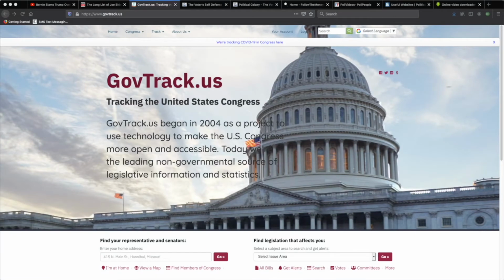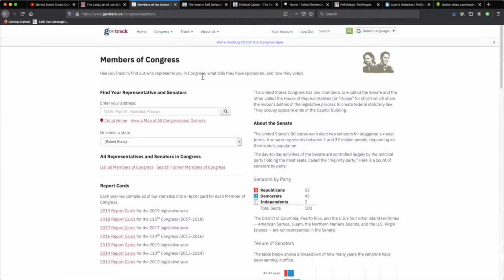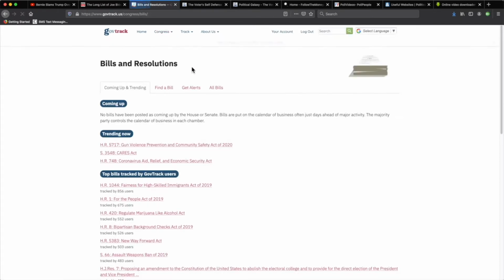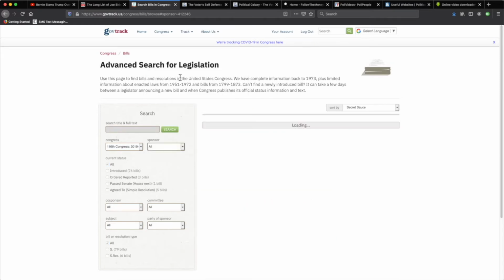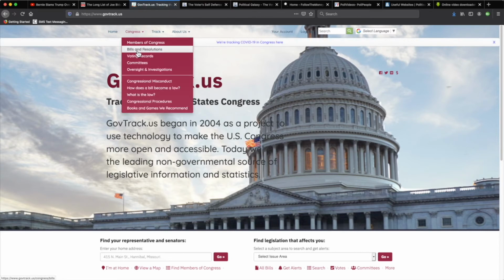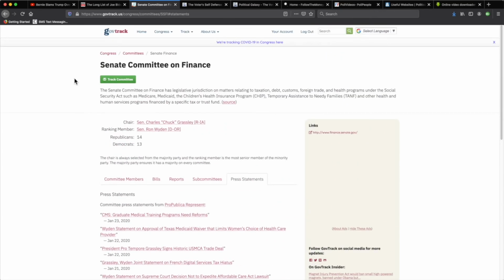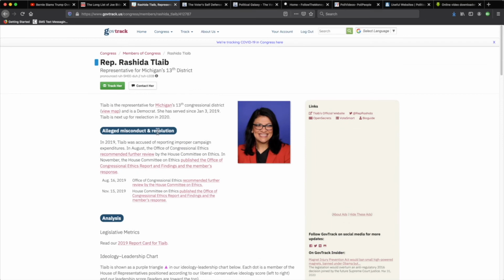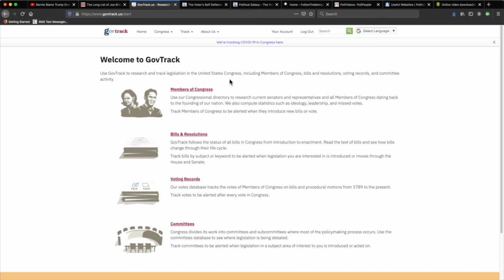Site Review: GovTrack.us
Review of a great resource for tracking legislation (bills, resolutions, etc.) as well as how members of Congress are voting on it.